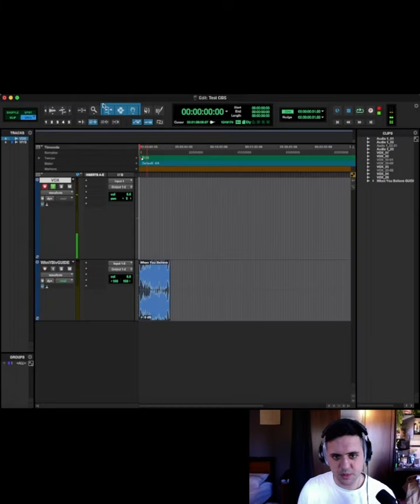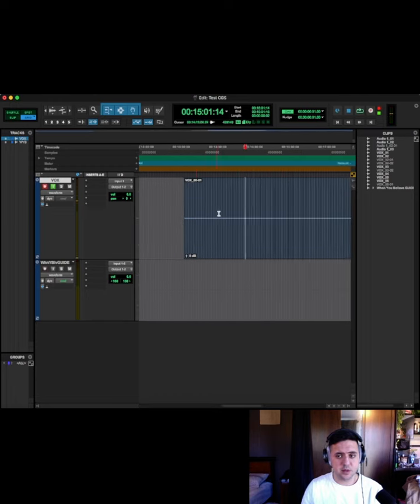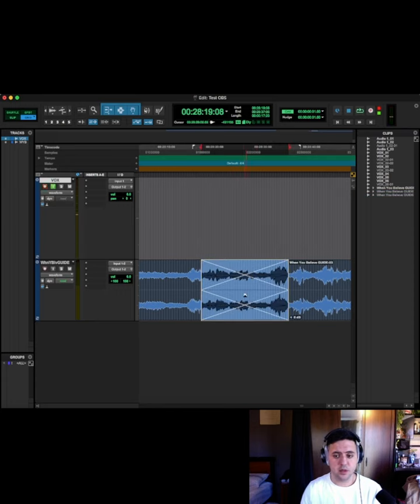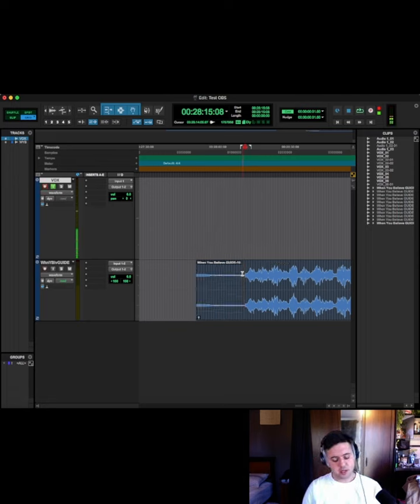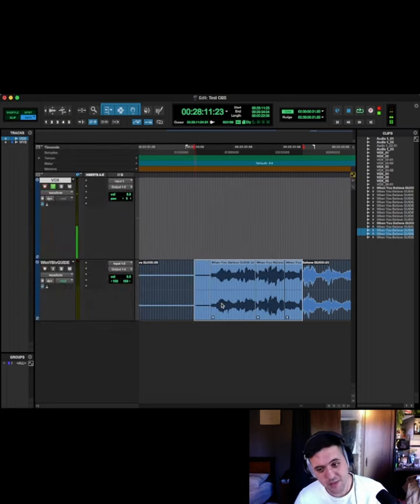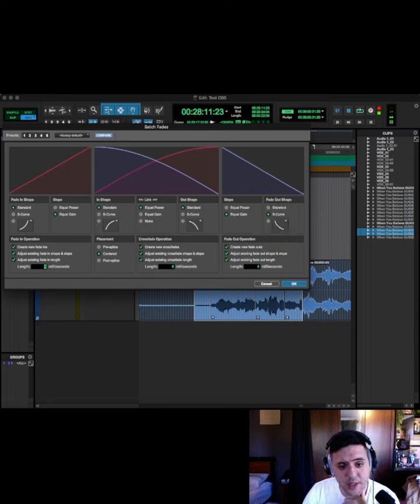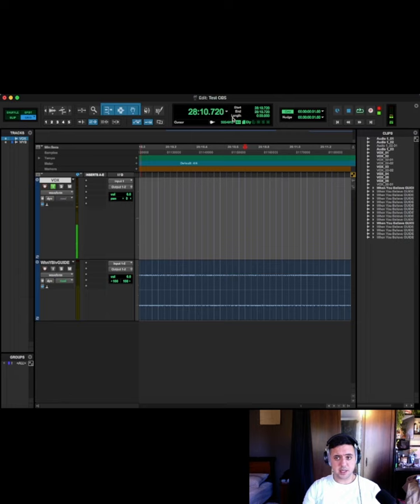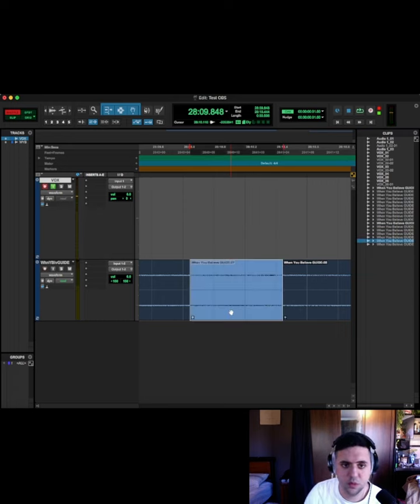Pro Tools_The Basics Pt.2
Pro Tools The Basics Part 2!

Please let me know what you would like to learn next ?